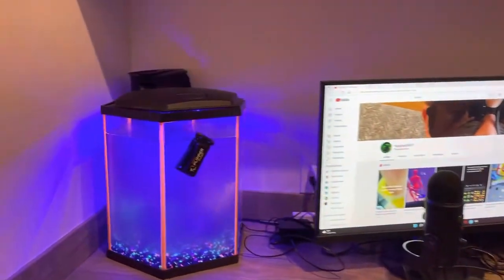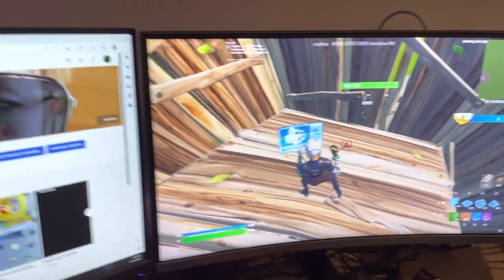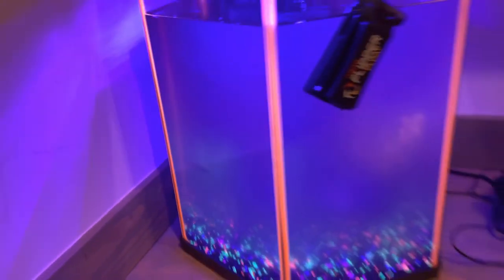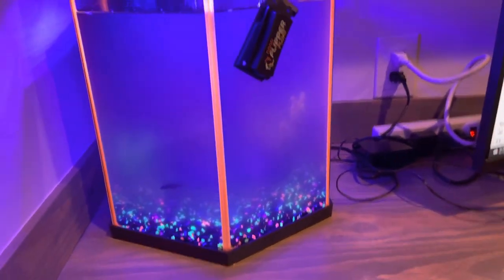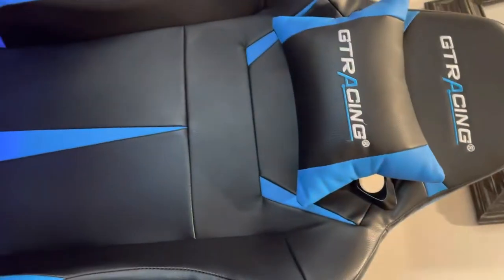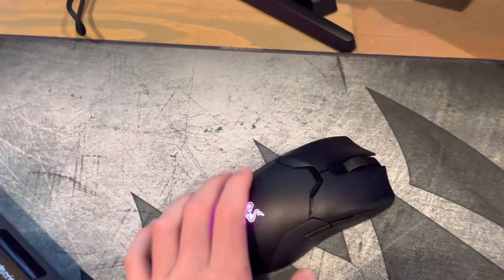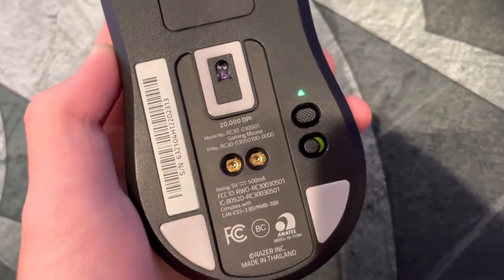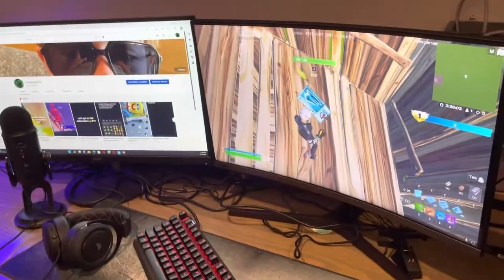Setup tour and shark aquarium!!!!!